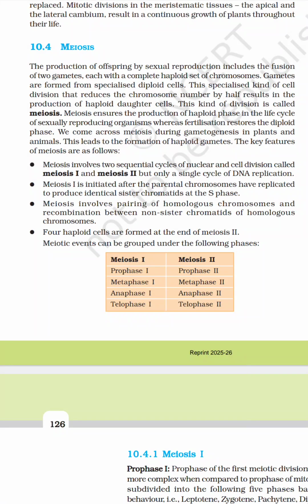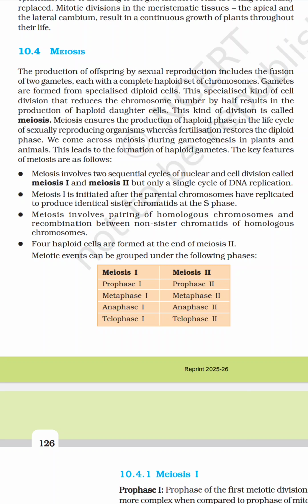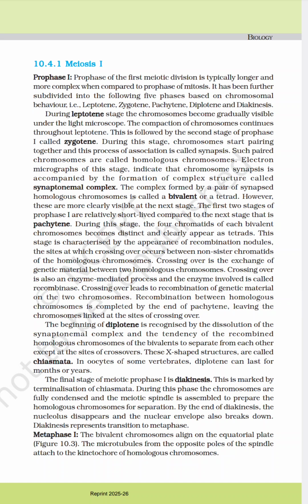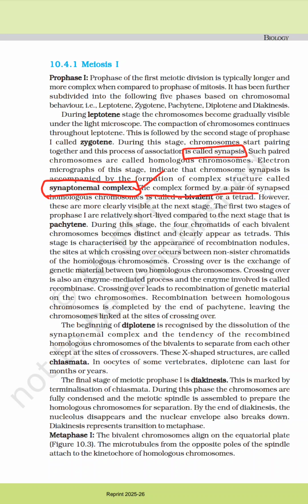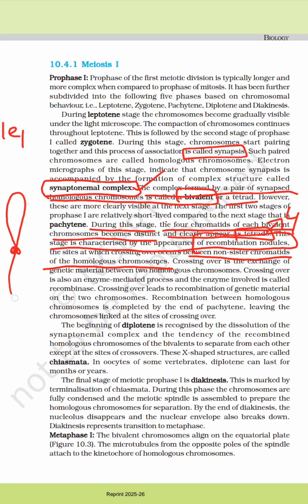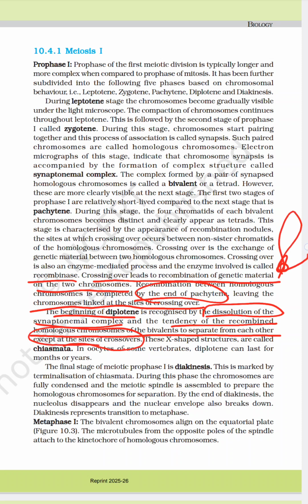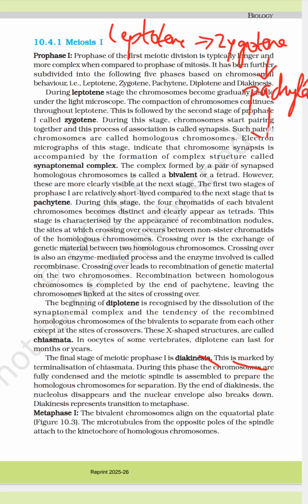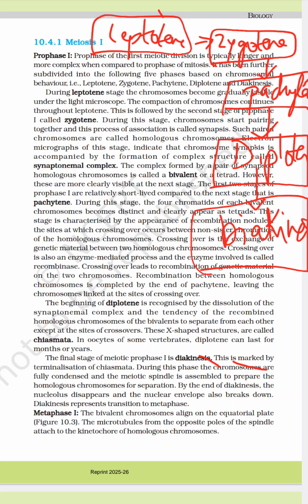Important Meosis of prophase1